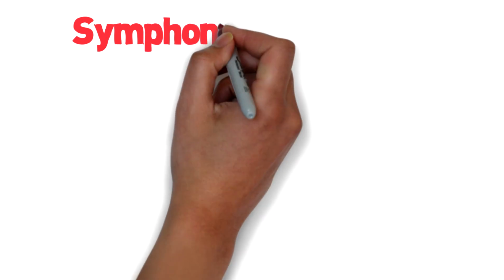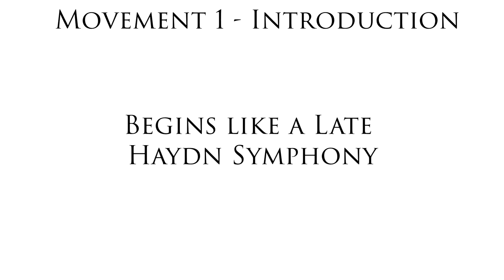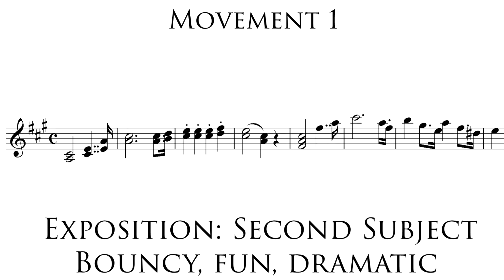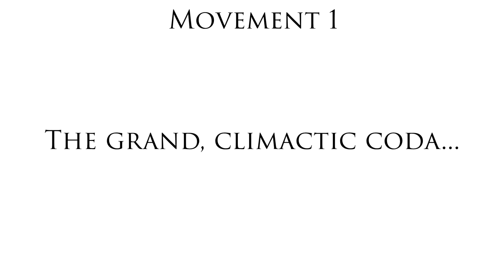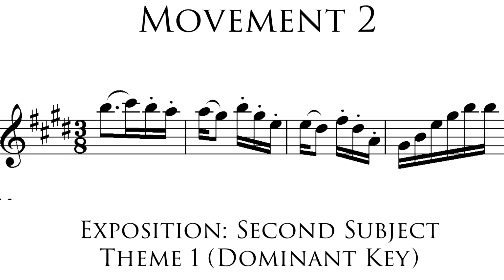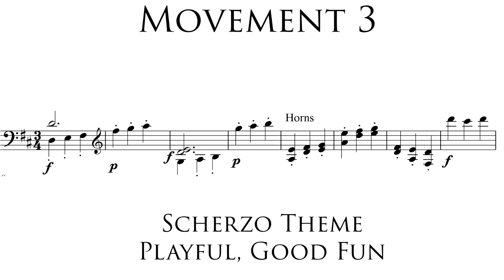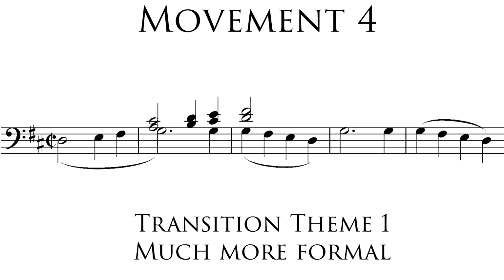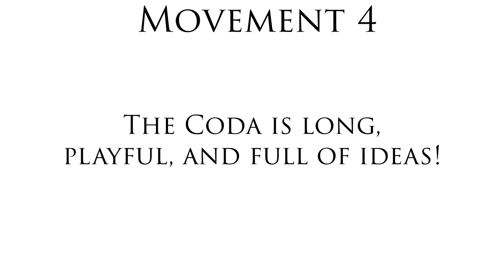Quick Guide: Beethoven Symphony No. 2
In the Composer Training Studio, you train like a working composer. Professional-style briefs mean you always know what to write next, and a repeatable, professional-level workflow means you finish what you start. You learn the techniques of great composers and then actually use them, and you follow our blueprint to find and develop your own sound.

With feedback, support and momentum along the way, you build a real composing practice and the portfolio you've always wanted.

Your first week is free: finish a Hollywood-style cue, side by side with me, and design your personal portfolio plan

⠀ 🎁 FREE - Accelerate your ear training, sight reading, and musicianship skills with this free mini-course:

Your journey towards musical mastery begins here... 🛤️

🎻 Where to Start with Classical Music?

A Quick Guide to Beethoven's Symphony No. 2, Op. 36 in D major.

This is part of the Quick Guide Series, which provides Quick Introductions to some of the Major works in Classical Music.

While many people use classical music for studying, relaxing and relaxation, or sleeping, far fewer people actually enjoy listening actively. Due to the difficult state of music education, most people don't know how to follow a symphony, or how the best composers wrote and structured their works. While it has been proven that classical music can be beneficial to the mental development of babies and kids, I believe it has life enhancing qualities for all ages, and as an art form deserves to be shared, whether through outreach, or tutorials and lessons like these.

Classical music, at its best, can be richly emotional, and I believe that its emotion can be unlocked by anyone willing to follow these guides through. The principles that I will go through apply to all music, whether live in concert or on CD or Spotify, and whether you're listening to Mozart, Bach, Beethoven, Handel, Brahms, Chopin, Wagner, Verdi, or Puccini, and whether listening to Renaissance, Baroque, Classical, Romantic, Orchestral, Choral, or Chamber music.

Many programs suggest that learning an instrument such as the piano, violin, guitar, cello, oboe, clarinet, or singing in a choir, is crucial for music appreciation. Well I think these skills, as well as learning to read sheet music and training your ear, can be extremely useful, I believe that almost anyone can learn to enjoy classical music with minimal training and music theory. Therefore, this short series will be very light on music theory, and will only use it when necessary to highlight certain forms such as sonata, rondo,  and other typical forms.

While I originally got into classical music via movie scores and film composers such as Howard Shore, John Williams, and Hans Zimmer, I discovered this way of listening which has completely changed the way I approach and enjoy classical music. I hope through these videos I can share that with you.